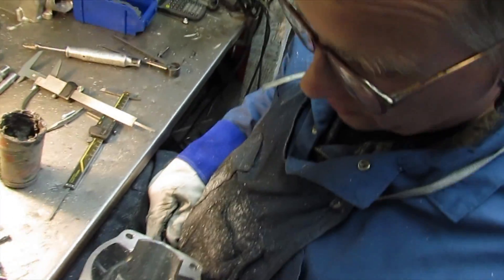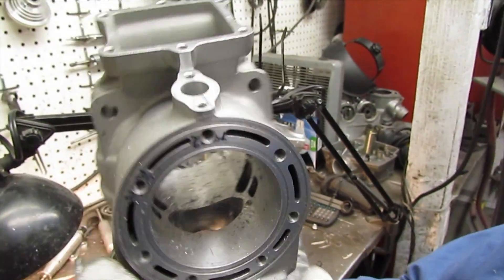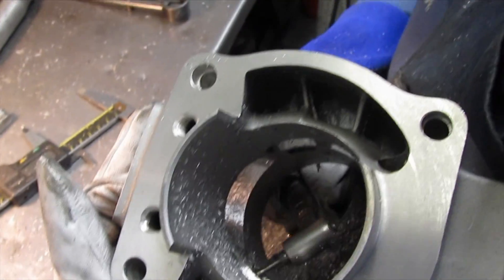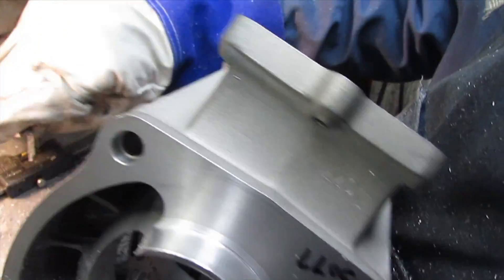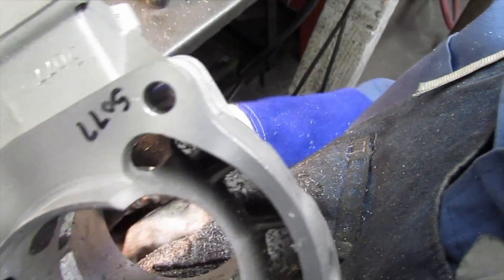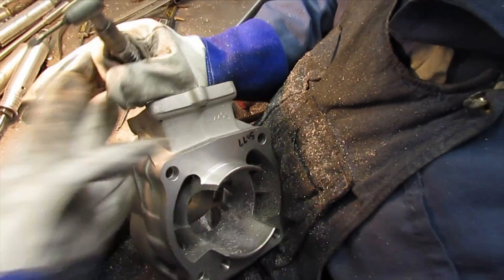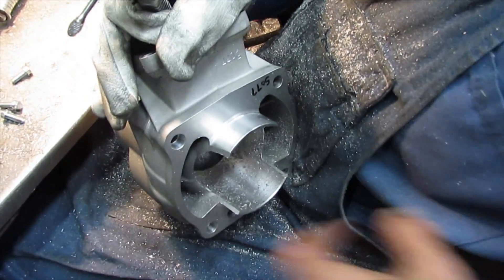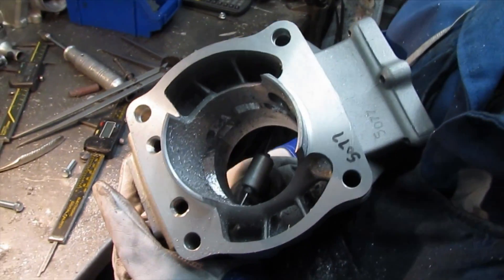Arlan Talks About Porting Sphinx Cylinder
Arlan working on porting a Sphinx cylinder.